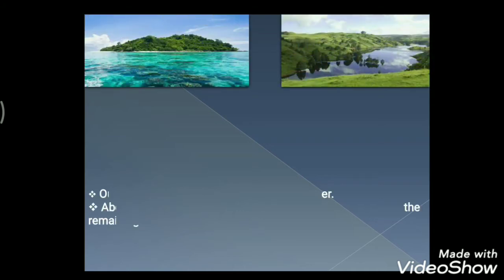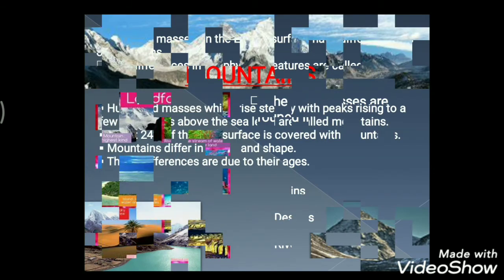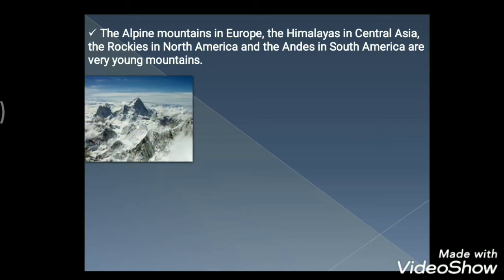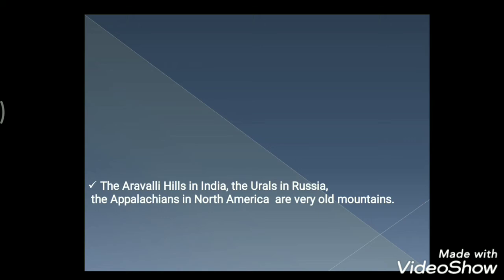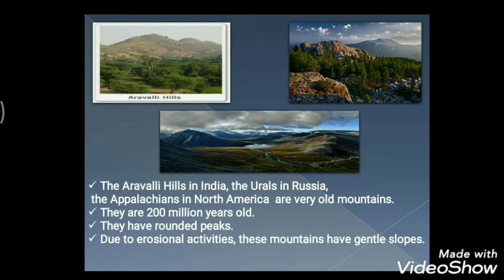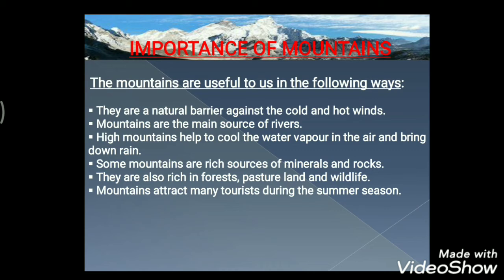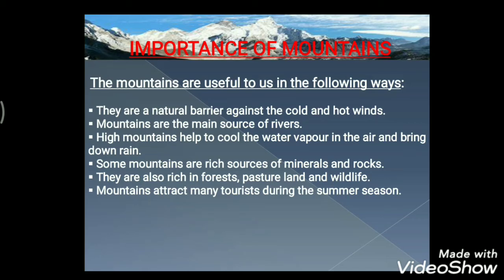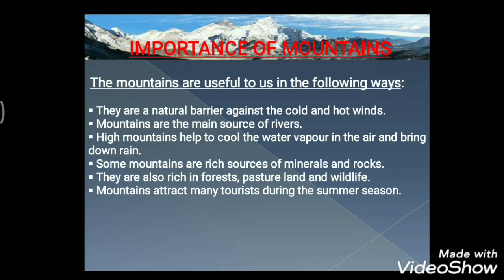Class 5 ( SST) ch.4 (Major Landforms) (part-1)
Description of land and water percentage on the earth's surface.
What is relief?
Different landforms present on the earth's surface.
Mountains.
What are mountains?
Percentage of mountains
Difference between old mountains and young mountains.
What are chain mountains?
Important features of mountains..
(All with detailed explanation.)